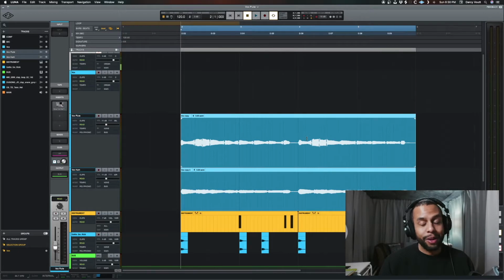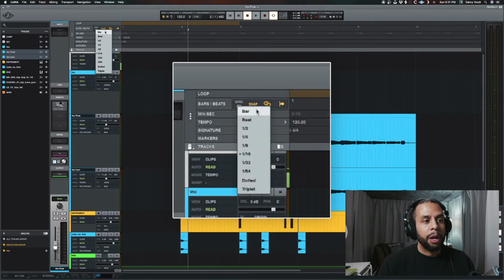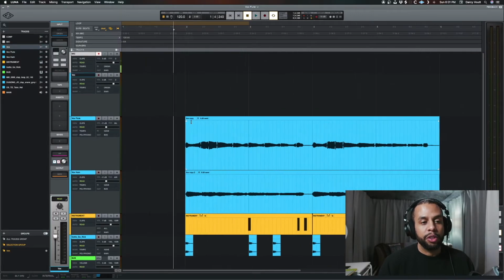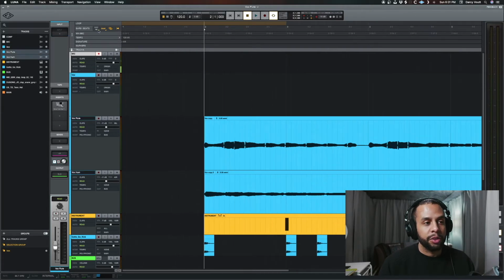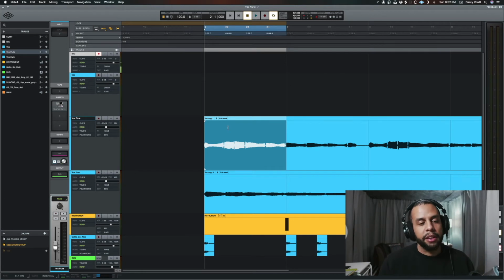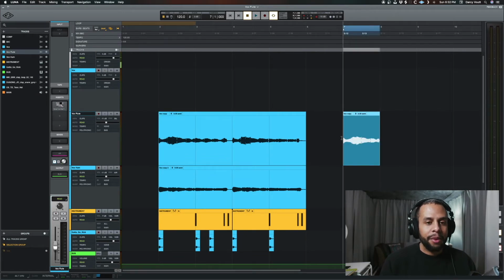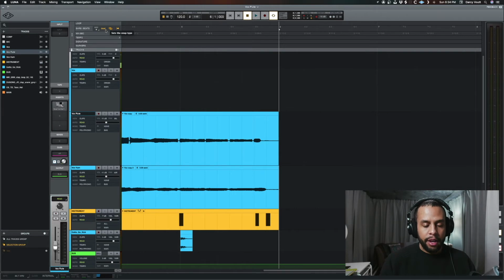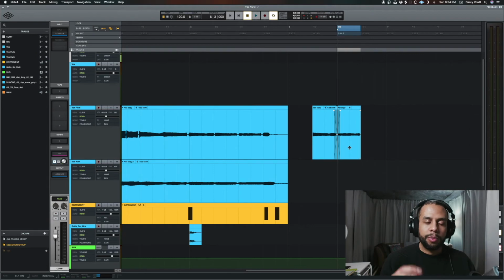Fast & Accurate Editing on the Grid in UAD LUNA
Learn about editing on the grid in UAD LUNA and how it can be done fast and accurately.

Timestamps:
0:00 - Intro
0:28 - Looking at the grid
0:48 - Grid options
1:20 - Selecting clips on the grid
1:38 - Benefit of selecting on the grid
2:07 - Free minor selections (CMD + Selection)
2:55 - Toggling snap with the keyboard (SHIFT + \)
3:20 - Grid keyboard shortcuts (SHIFT & +\-)
3:45 - Chops demonstration
4:08 - Chopping and working with track versions
5:28 - Relative snapping
5:50 - Outro

Social: @darcyvoutt